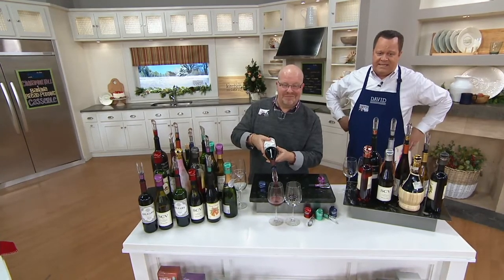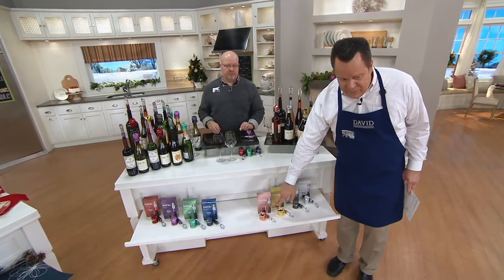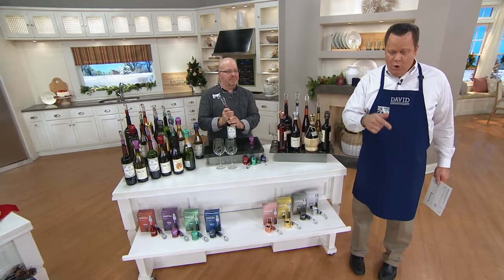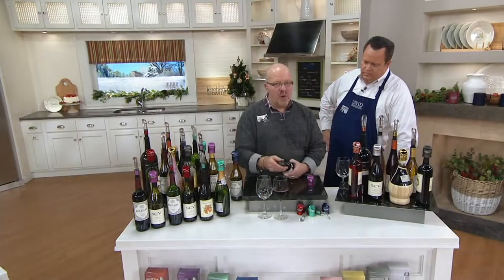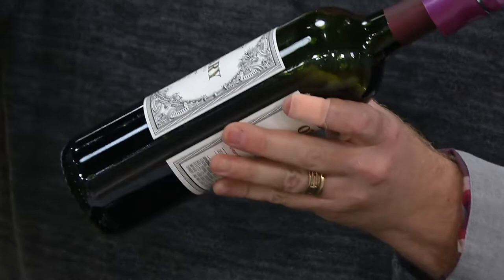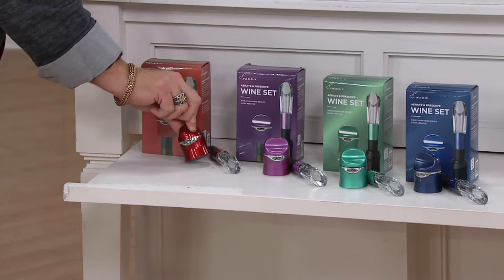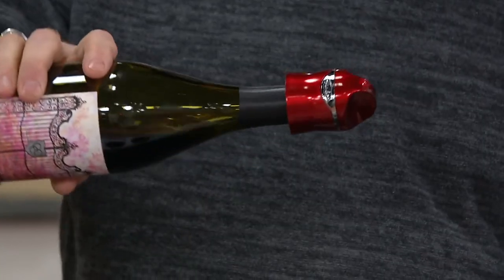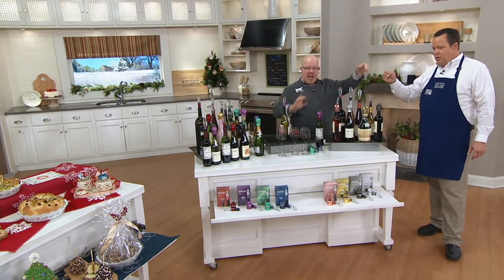Rabbit Set of 4 Wine Sealer and Aerator Sets with Gift Boxes on QVC